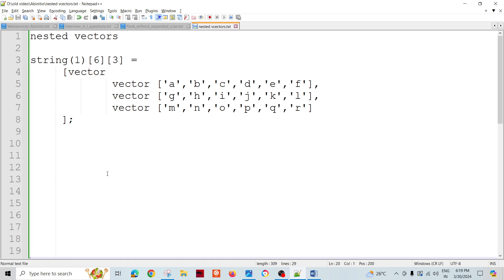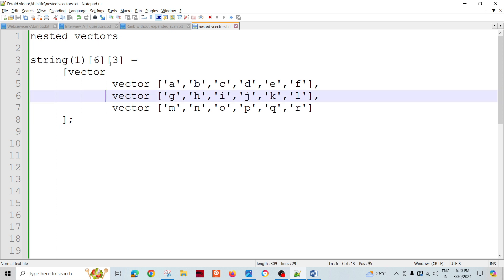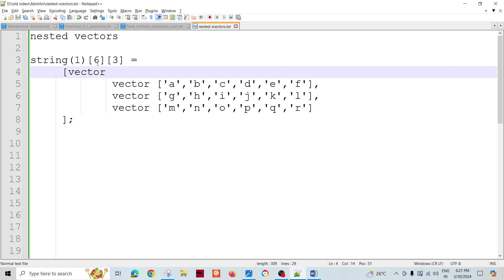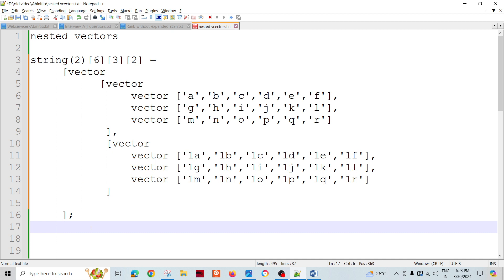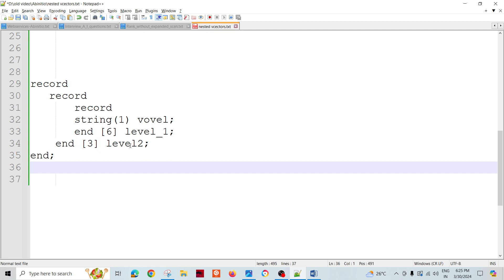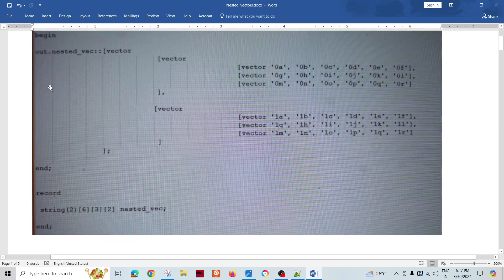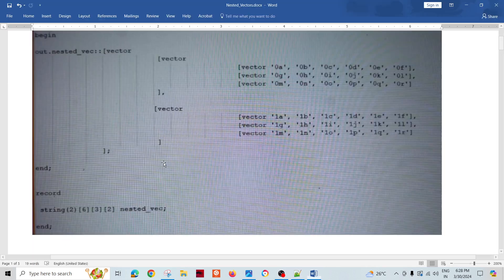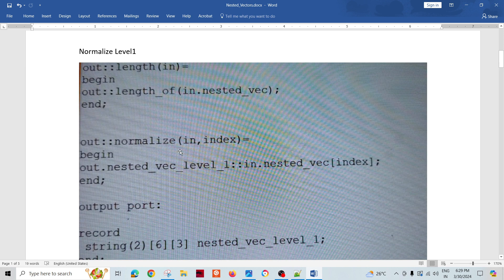Nested Vector Normalization In Abinitio PART 1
Nested Vector Normalization In Abinitio

Learn how to create nested vectors
Learn how to normalize nested vectors